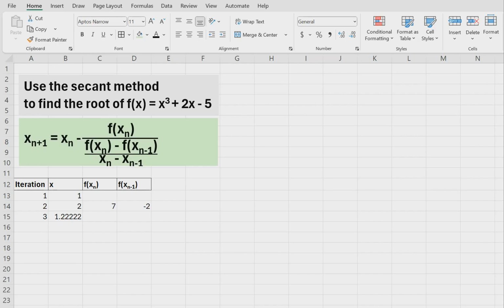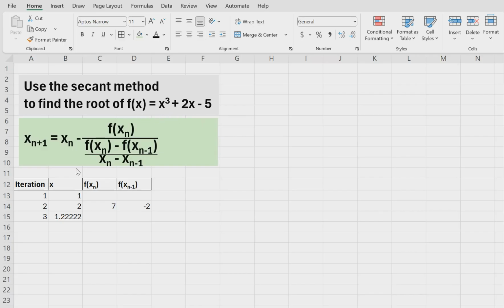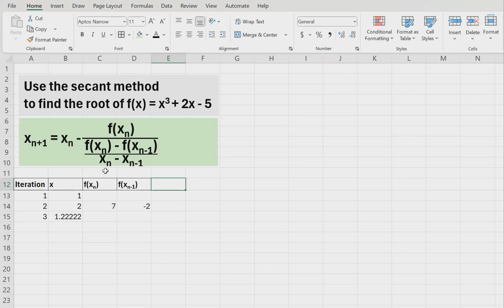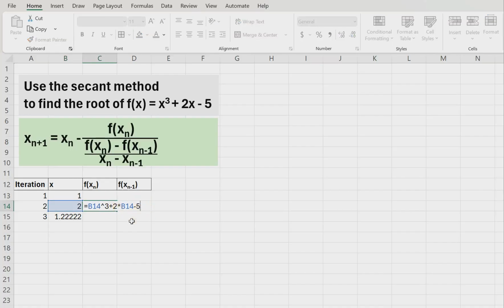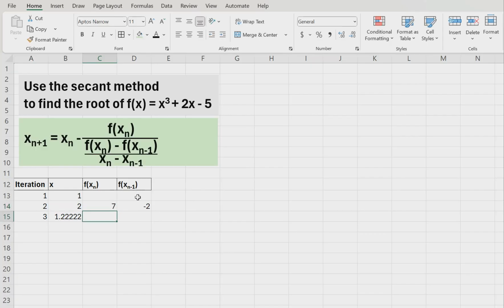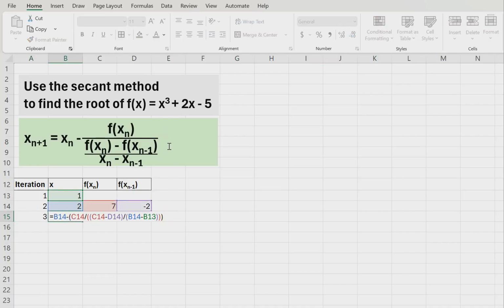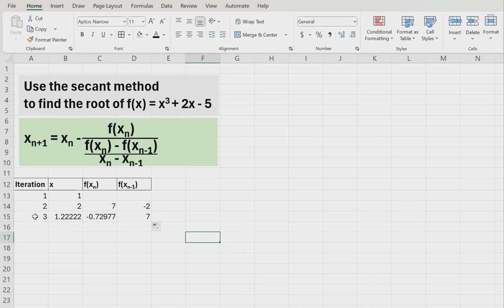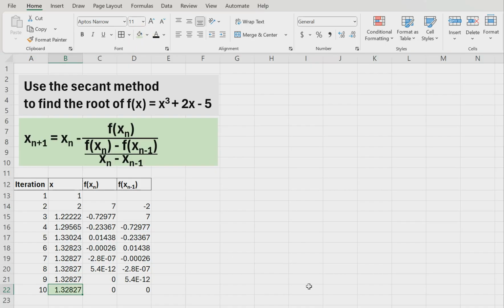Secant Method in Excel (Step-by-Step Example)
In this video I explain how to use the secant method to find the root of a function in Excel, including a step-by-step example.